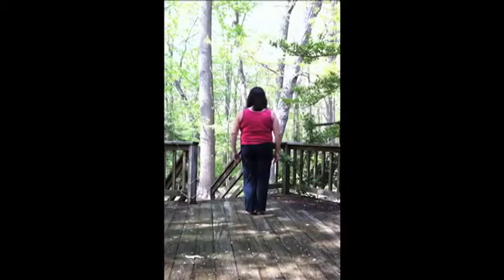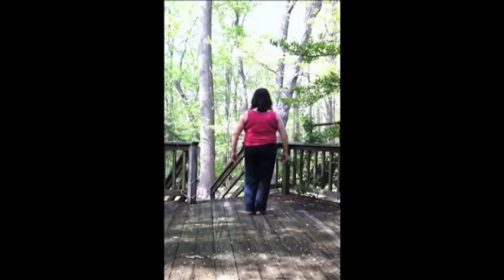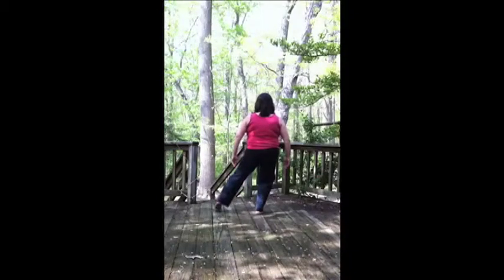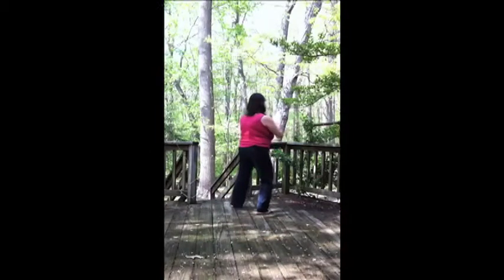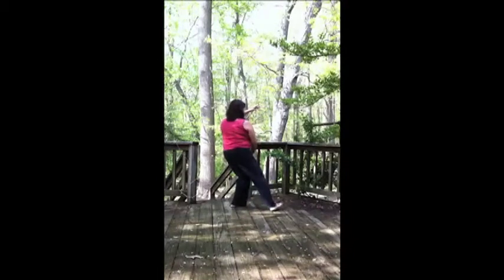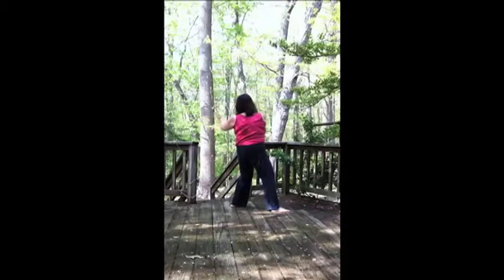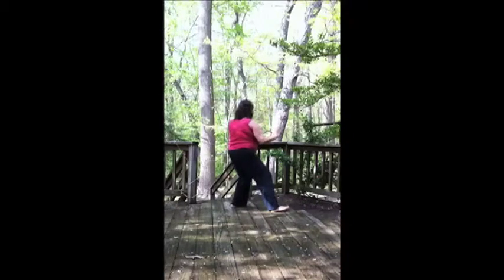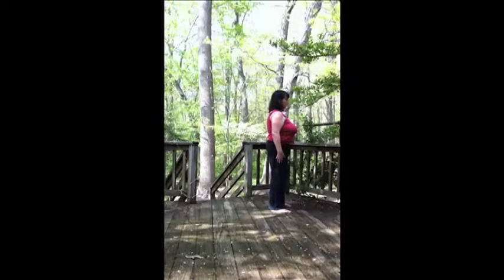Tai Chi (Yang Style Long Form) part 1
The first few postures of the Yang Style long form, these are designed to help my Tai Chi workshop students have something with which to practice. In addition to seeing the postures so viewers can follow them from behind (hardly ever done), a voiceover track describes exactly what to do (and when to breathe).